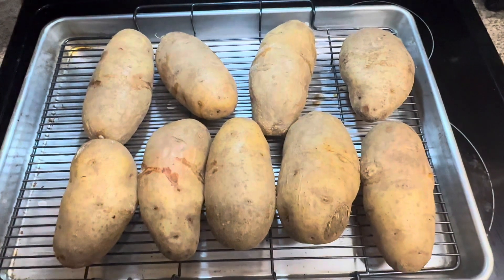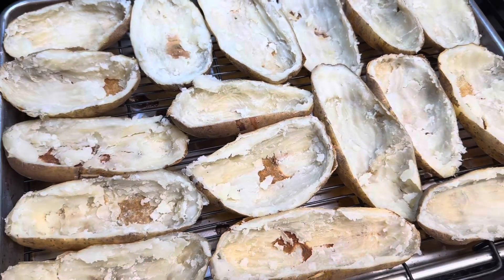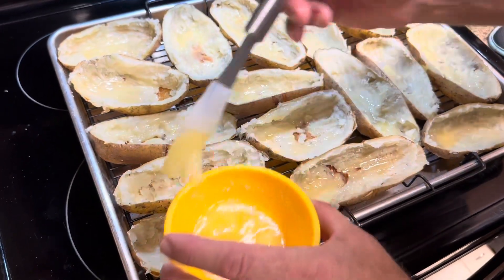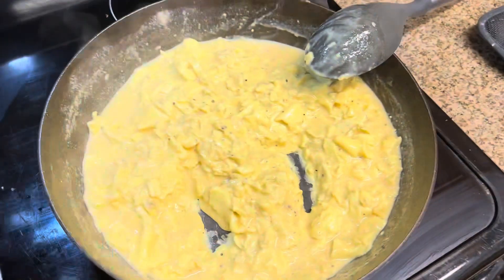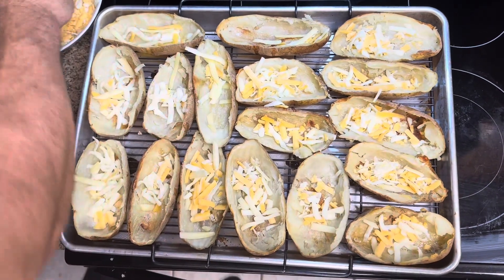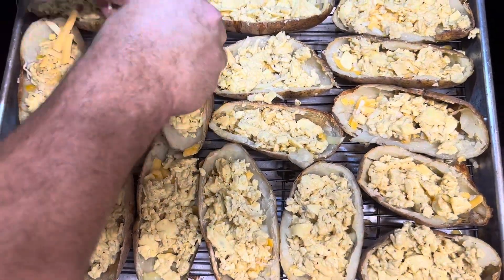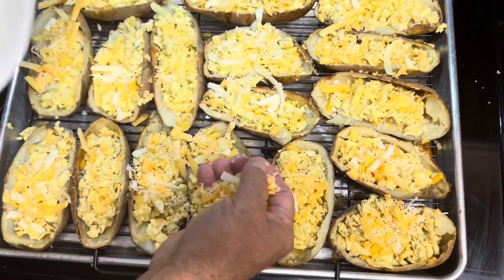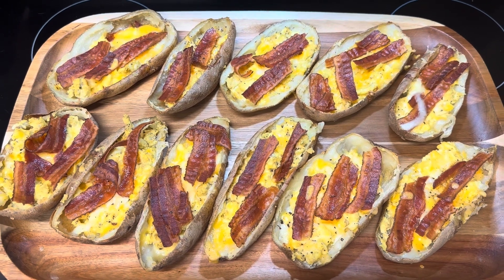Brunch Potato Skins 🏈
Simple way to make high protein brunch. Have a look